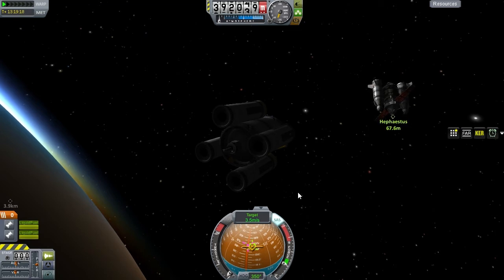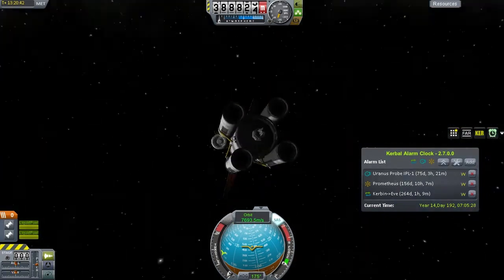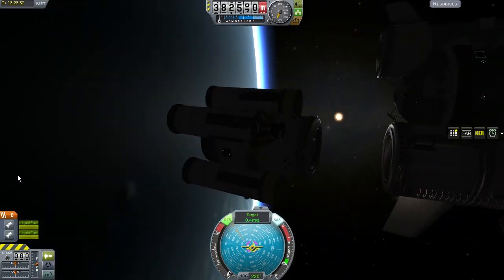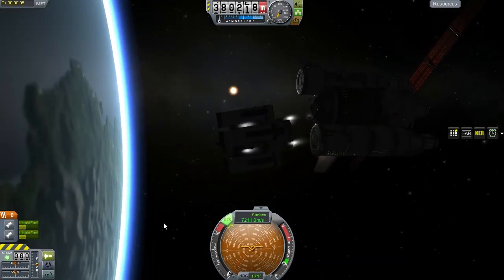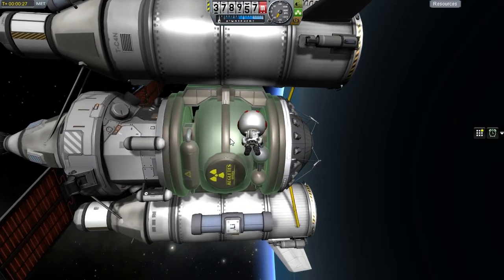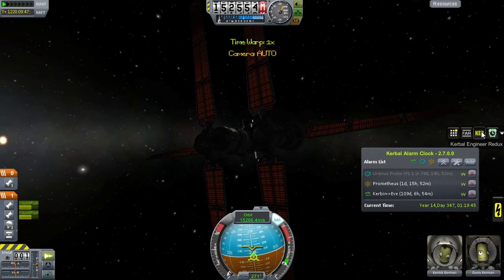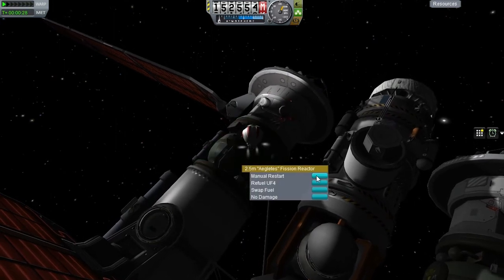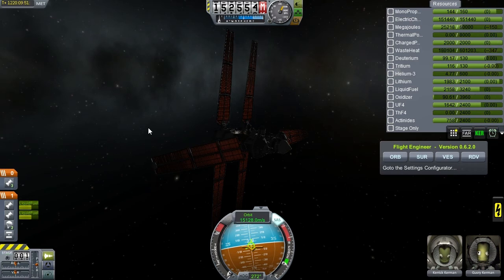KSP to Mars episode 62: Boosting for Venus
We top up the Hephaestus, set it off for Venus and do some other things in between!